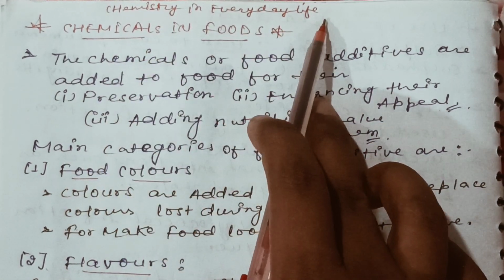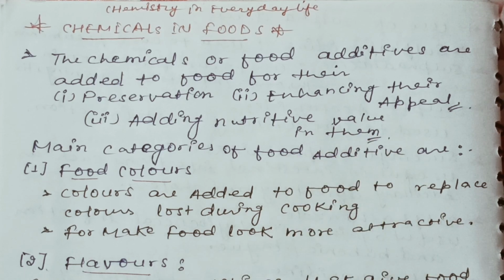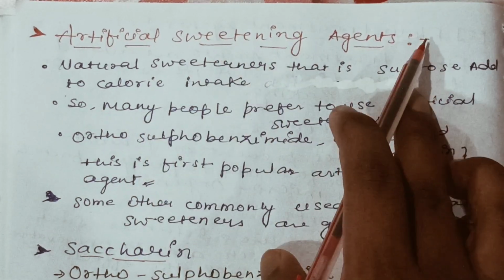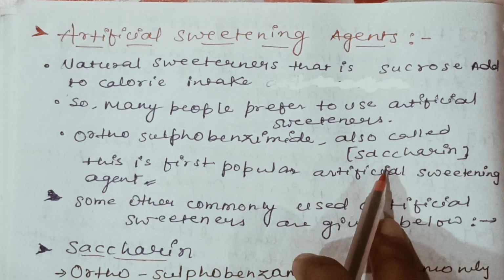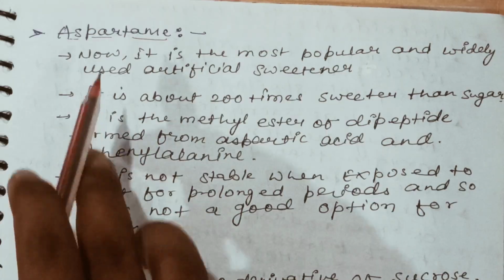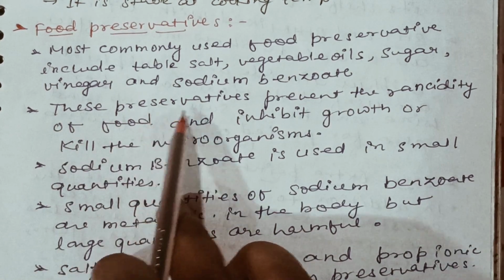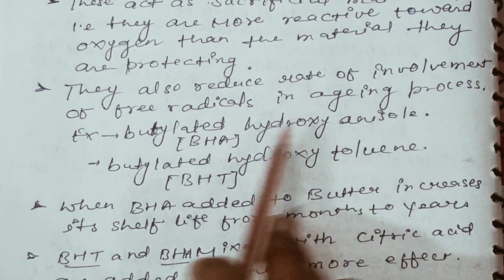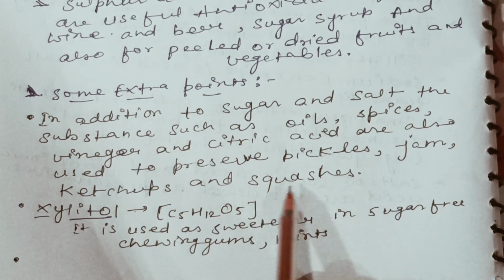chemistry in everyday life | Series 05 Artificial sweetening agents and Antioxidants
Chemistry in everyday life | Series 05 Artificial sweetening agents or food preservation and Antioxidant | organic chemistry 12 One shot video neet ncert handwritten notes discuss

Quick revision series organic chemistry
Chemistry in everyday life Series 5 Artificial sweetening agents or food preservation and antioxidant
Sweetening agents or food preservation and antioxidant chemistry in everyday life
Sweetening agents or food preservation and antioxidant organic chemistry

Topic covered:-
Antioxidant food
Antioxidant in microbiology
Spoilage of food
Spoilage of milk and milk products
Spoilage of canned food
Some extra points
Some extra points to remember
Xylitol for teeth , xylitol gum
Xylitol kya hota hai ,
Xylitol chewing gum , xylitol gum in hindi ,
How to use xylitol for teeth

Handwritten notes discuss @Techskillscience
Bcece Neet IIT-JEE Cuet Entrance exam